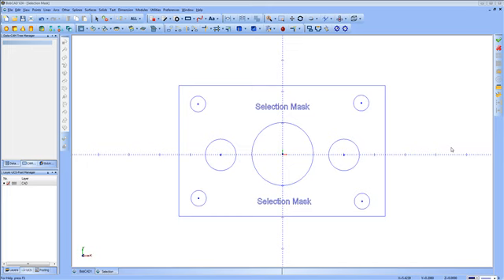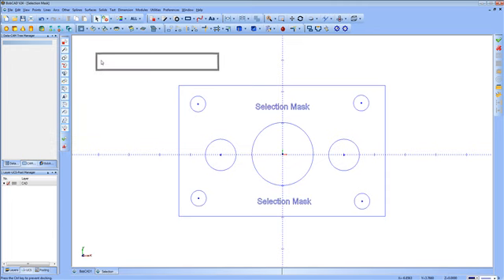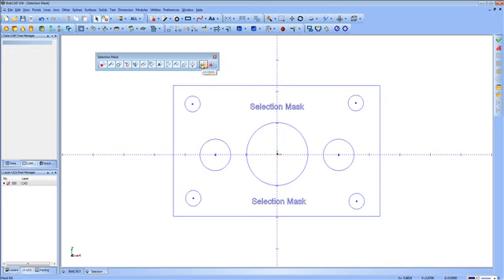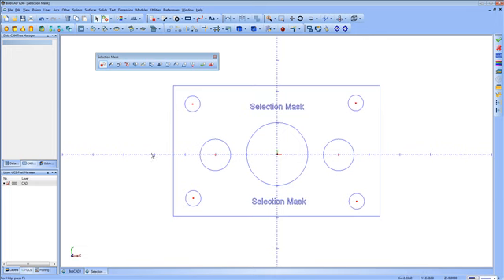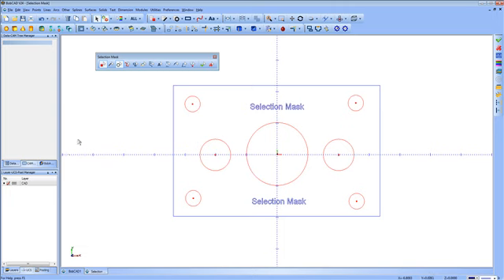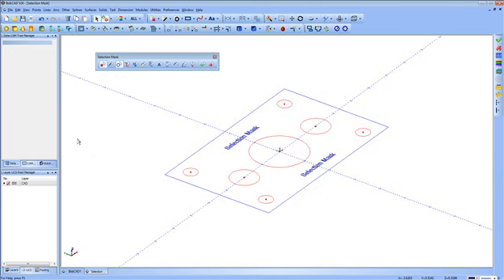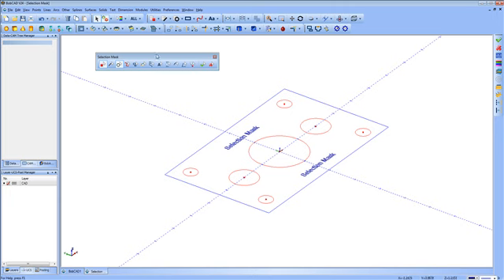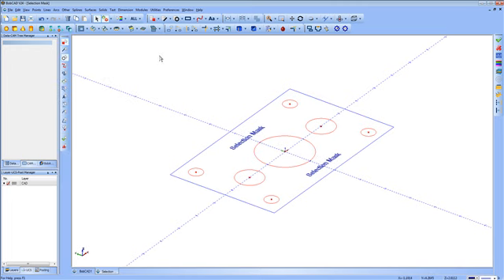How to Use Selection Mask in BobCAD-CAM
In this video you will learn how easy the selection mask in BobCAD-CAM. Please let us know if this helped you by posting your comments below.

BobCAD-CAM Corporate
    28200 U.S. Highway 19 N.

International Offices
    Columbia Office
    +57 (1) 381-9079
    Mexico Office